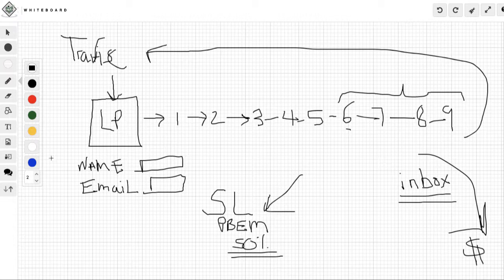PBEM - Sales Funnel Whiteboard